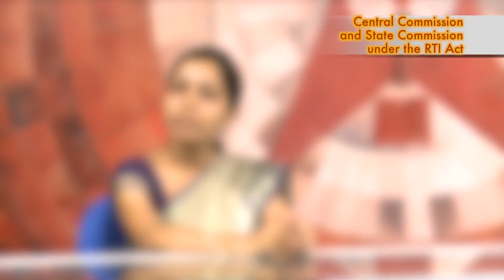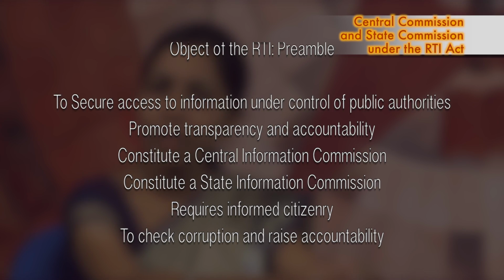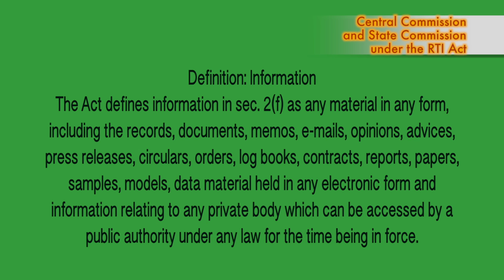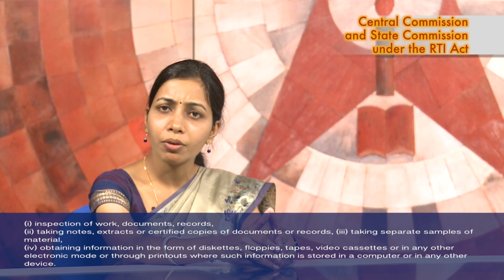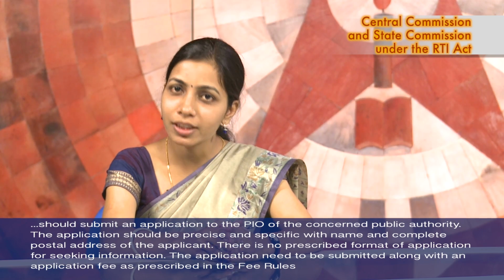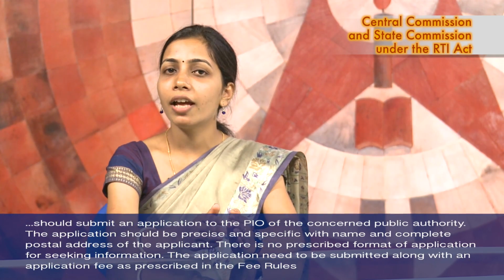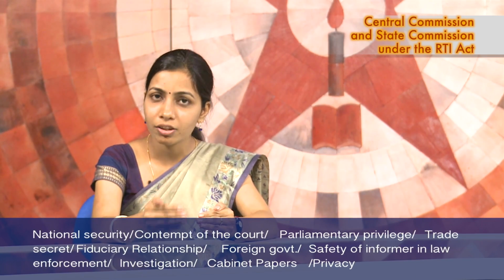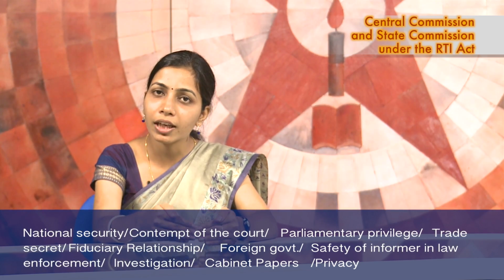Right to Information, Anita Yadav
Right to Information Act, 2005